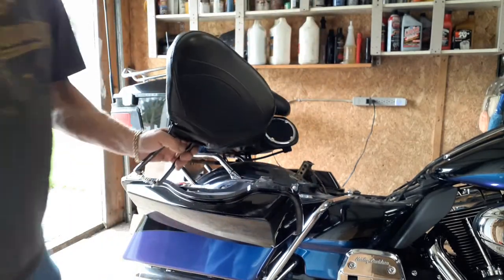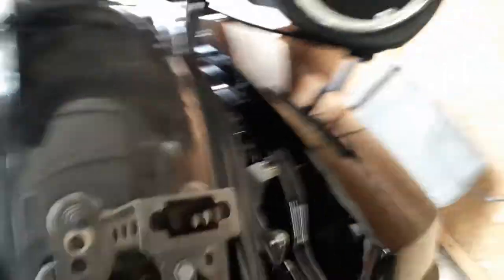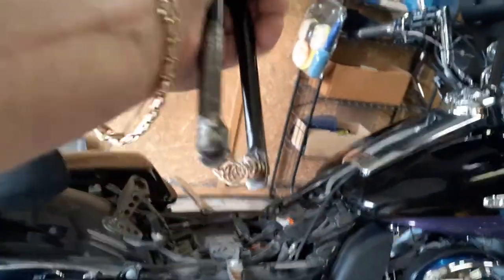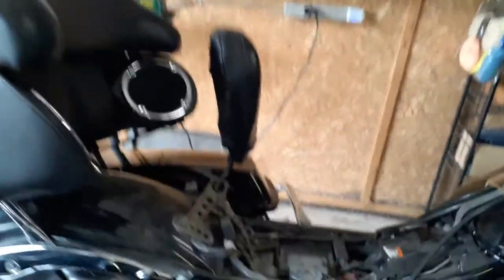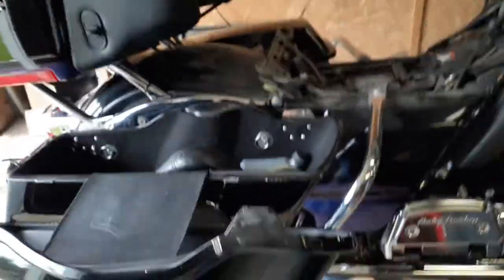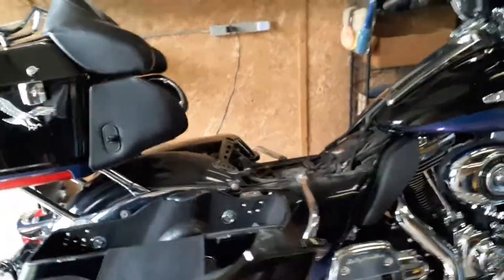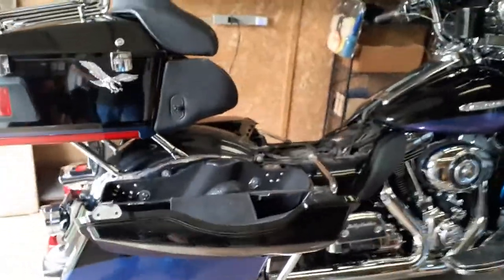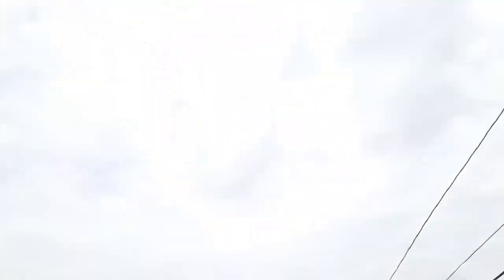2010 HD Ultra Ltd Aux switch and backrest mod.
Looking at road lamps down the road and fixing the backrest to work.